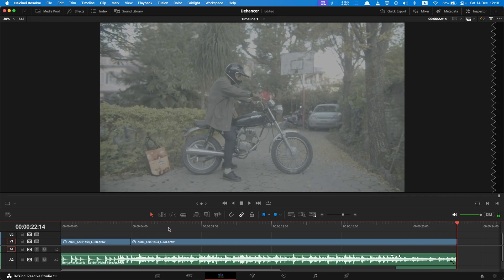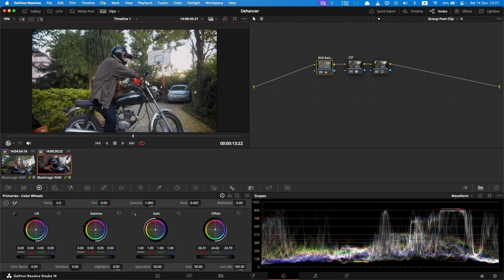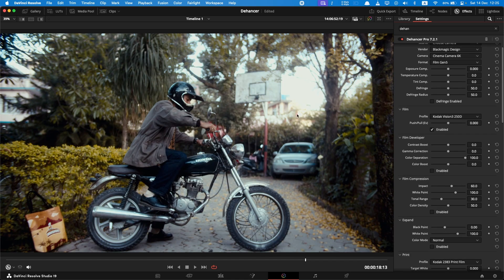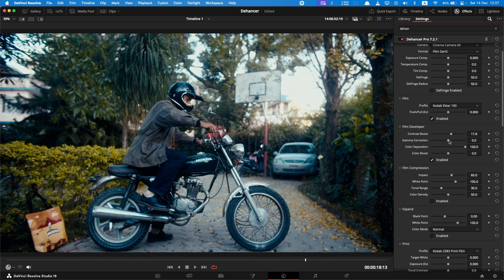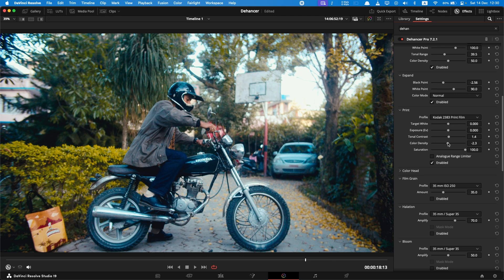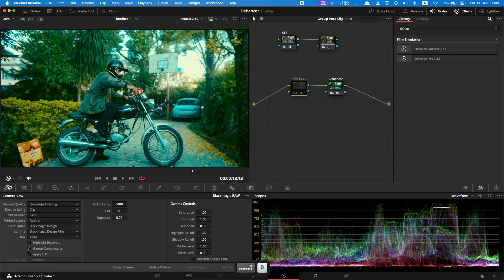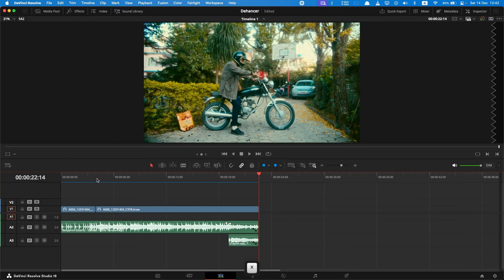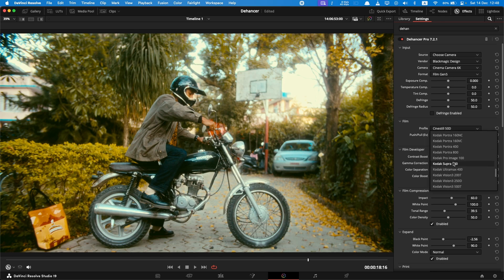Color grading with Dehancer in DaVinci Resolve | In Nepali